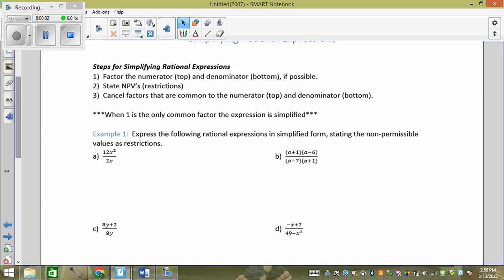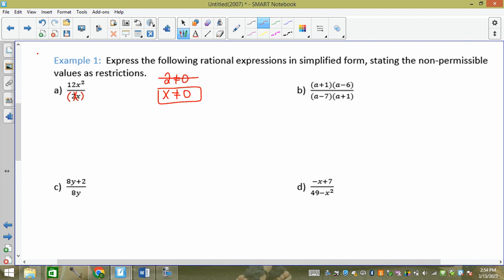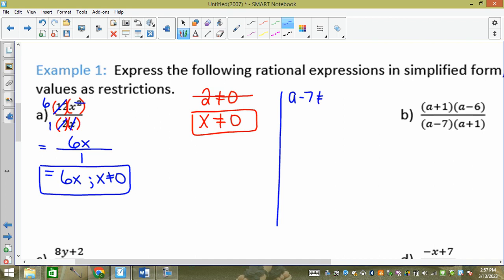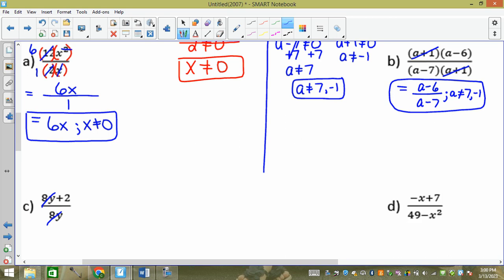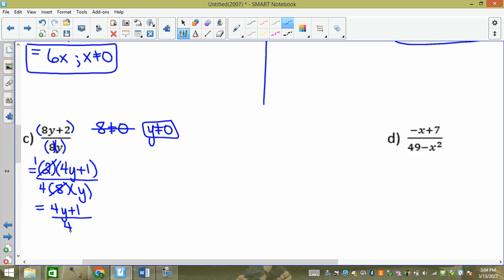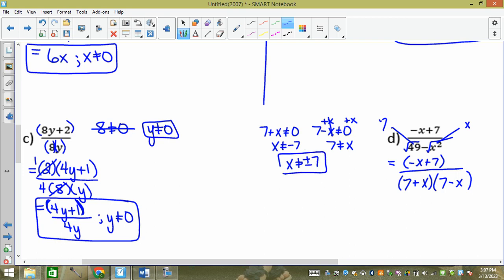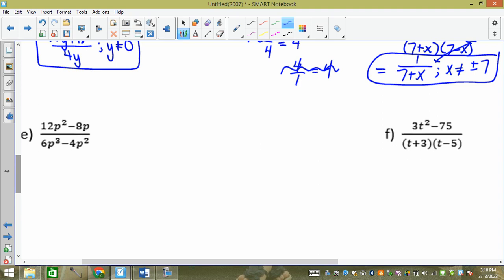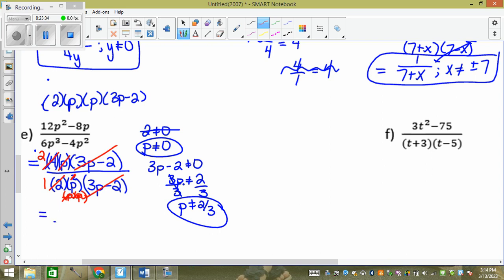March13 simplifying rational expressions part 1